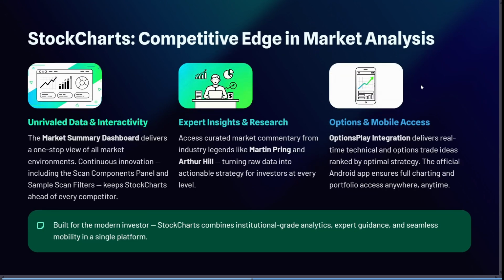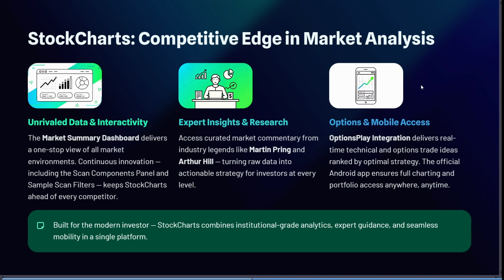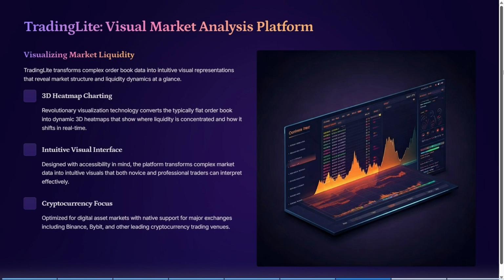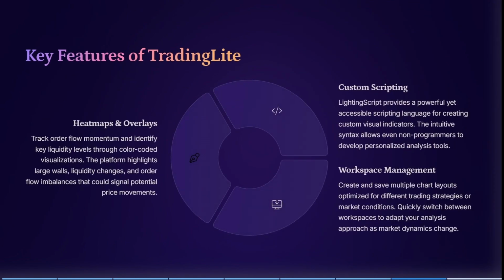StockCharts vs TradingLite | Which is the Best Chart Analysis Tool in 2026?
In this video, "StockCharts vs TradingLite | Which is the Best Chart Analysis Tool?", I’ll break down the differences between these two charting tools so you can choose the right one for your needs. StockCharts focuses on traditional technical analysis and scanning, while TradingLite is built for more visual, trader-focused market analysis

What you’ll learn in this video:
✅ How StockCharts and TradingLite compare
✅ Which platform is better for technical analysis
✅ Which tool gives a more visual market view
✅ How scanning and charting workflows differ
✅ Which chart analysis tool is the smarter choice

📈 Active traders and chart watchers
🧠 Technical analysis users
💼 Investors comparing analysis platforms
🔥 Anyone deciding between StockCharts and TradingLite